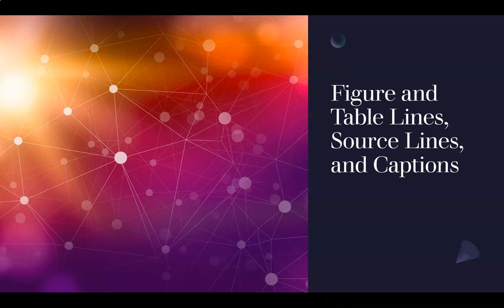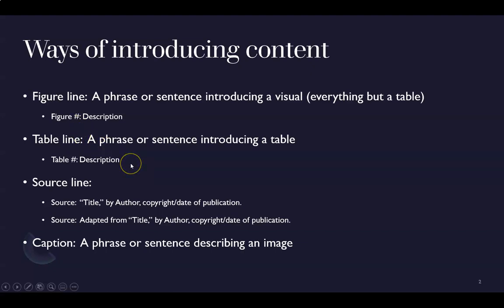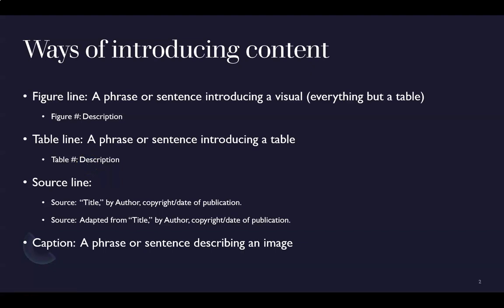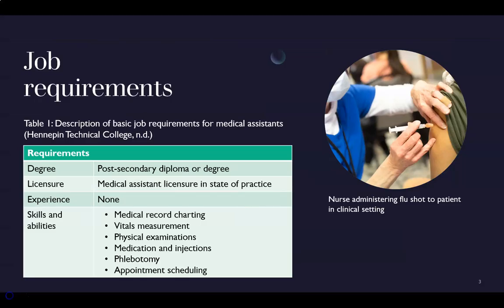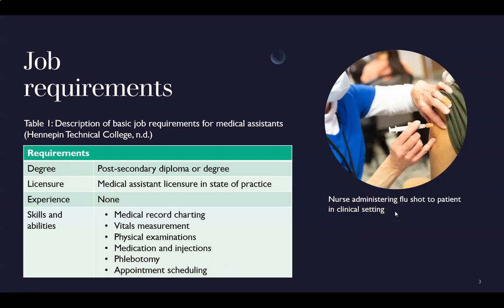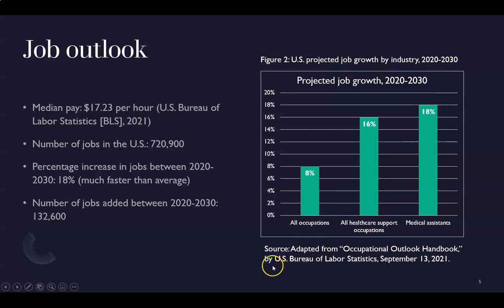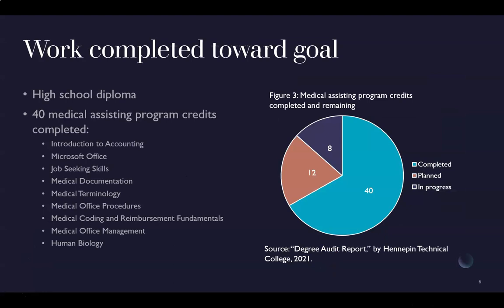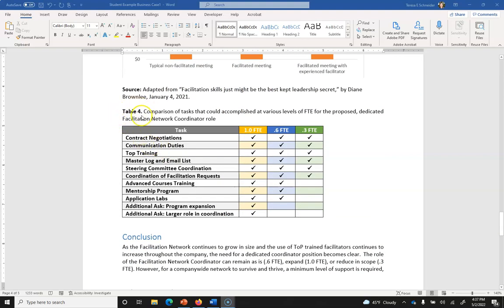How to Create Figure Lines, Table Lines, Source Lines, and Captions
This video will show you how to create figure lines for visuals, table lines for tables, source lines to give credit to your source(s), and captions for photos.